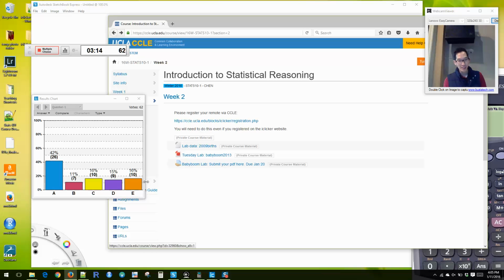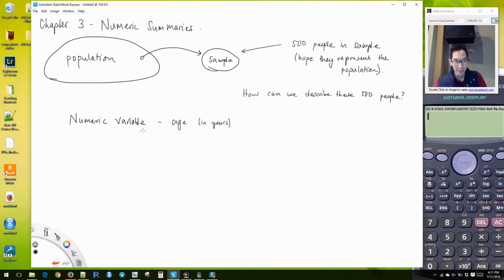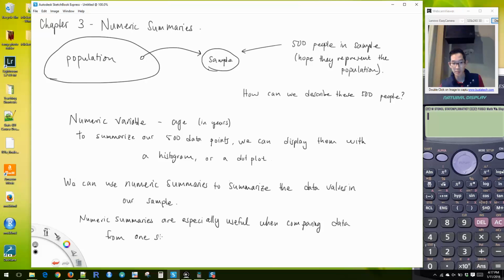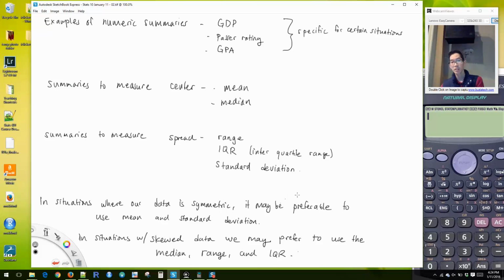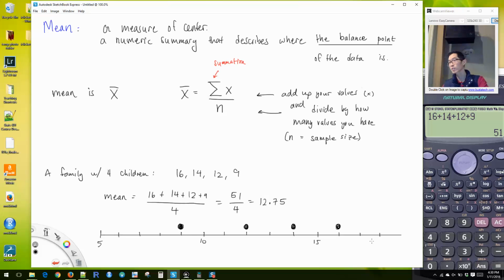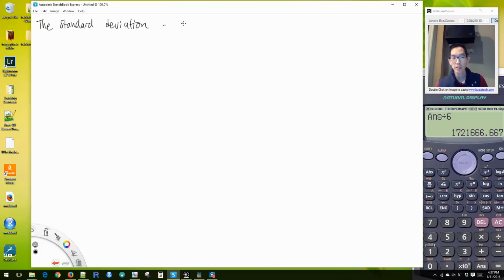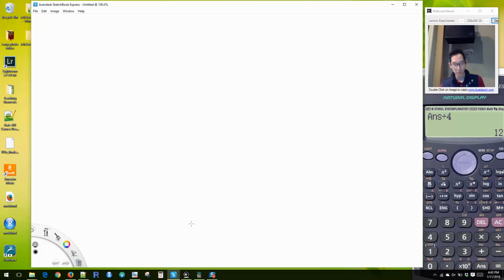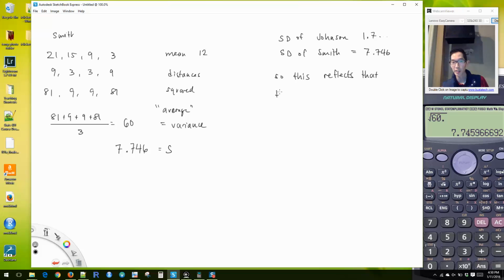Stats 10 Lecture January 11, 2016